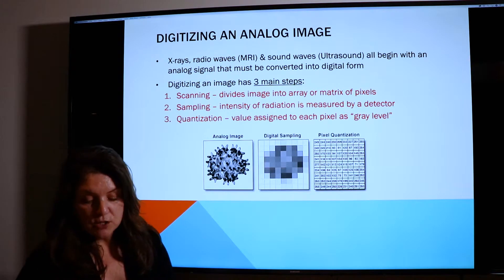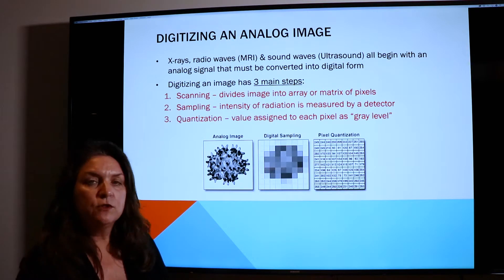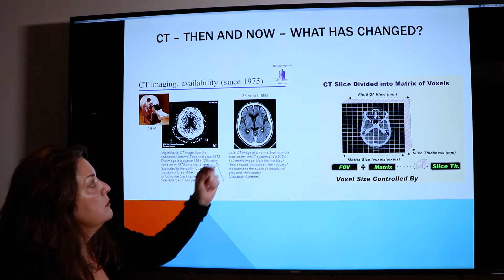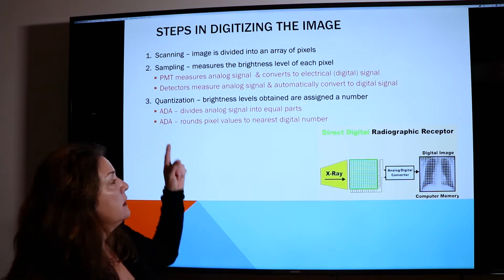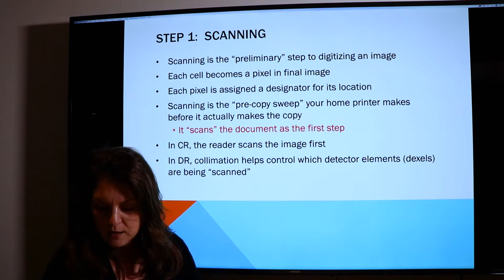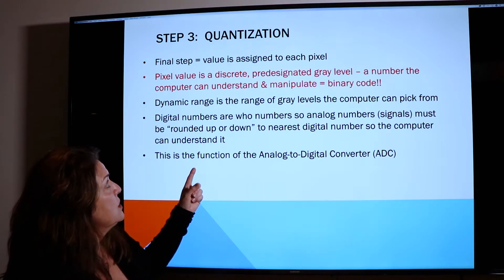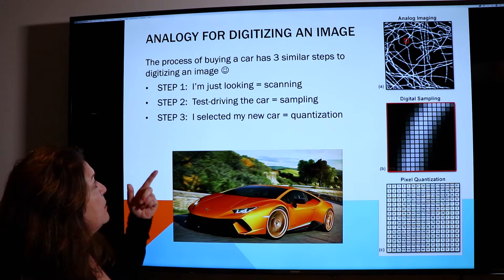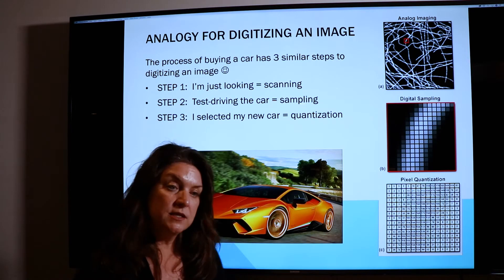RADT 110 CH 29 DIGITIZING THE IMAGE